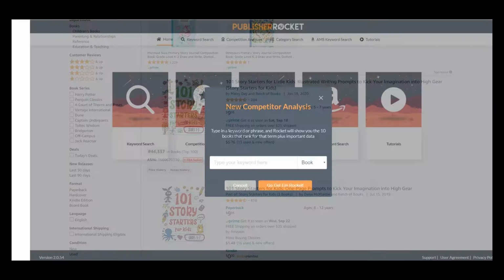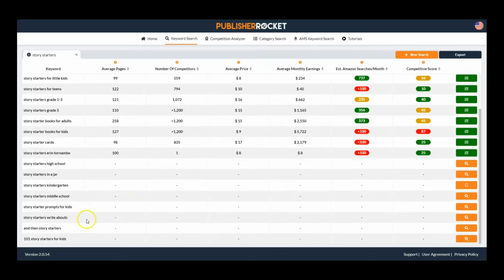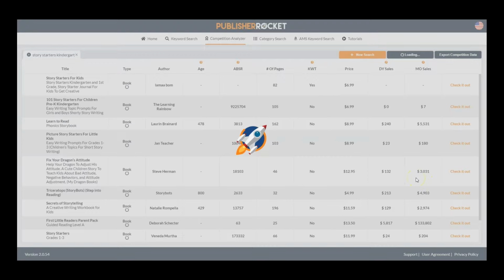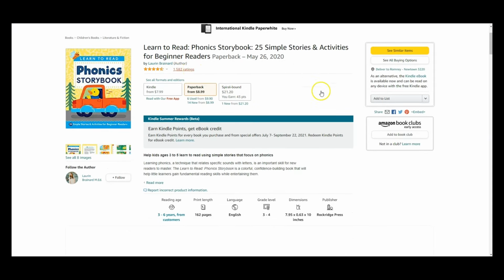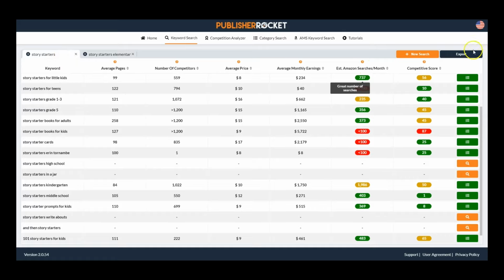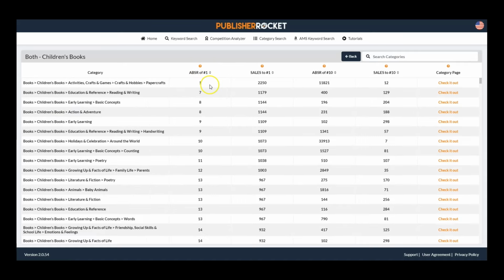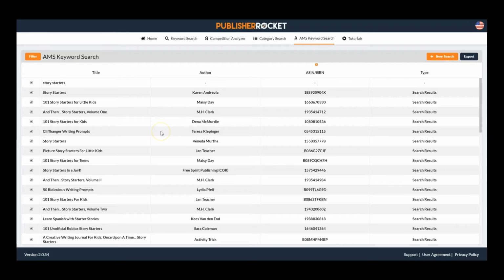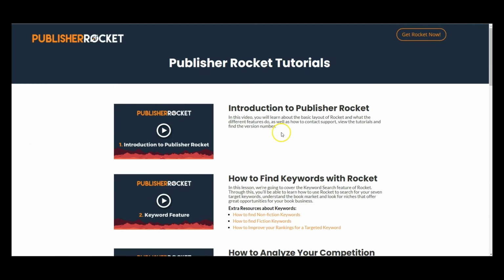Publisher Rocket Step by Step Tutorial for Amazon KDP Publishing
NEW and UPDATED Exclusive Rocket BONUS! This course includes everything you need to know to publish books successfully on Amazon KDP.

Once purchased, you will receive an automated email from or ThriveCart with the link and details to access the course for FREE.

Is it worth purchasing Publisher Rocket to help you boost your book sales and online business revenue?
In this video, we deep-dive into Publisher Rocket's features and how they could help you complete research that could save you hours, allowing you to focus more on selling more books, more often. I provide my take on Publisher Rocket and whether it should be part of your 'tool belt' to scale your Self-Publishing business.

🔧 Recommended Tools 🔧
On this channel, I provide a wealth of information for new and experienced self-publishers to Amazon KDP to Create, Build and Scale your Self-Publishing business. I want to provide you with valuable and free content to accelerate your Self-Publishing business and generate a passive income that can become your main and long-term source of income, all from your home office.

There is no guarantee that you will earn money using the techniques and ideas in this video. I am merely sharing my opinion with no guarantee of gains or losses on investments. Whilst The Life Graduate Publishing Group has taken all reasonable steps to ensure that the information in this video is accurate, we cannot represent that the website(s) mentioned in this video are free from errors. You expressly agree not to rely upon any information contained in this video.